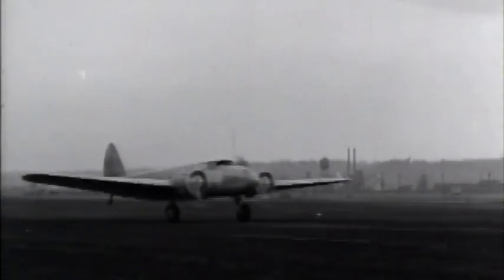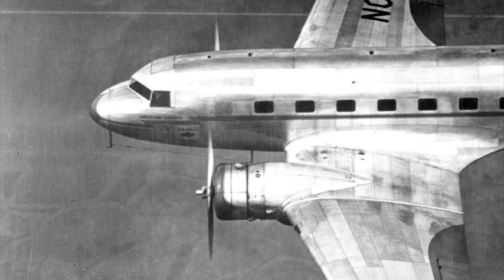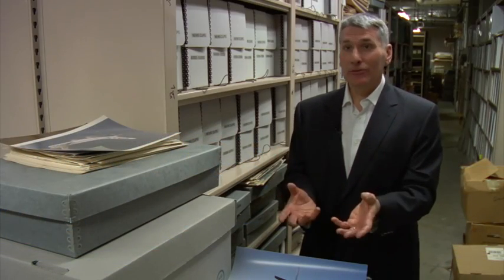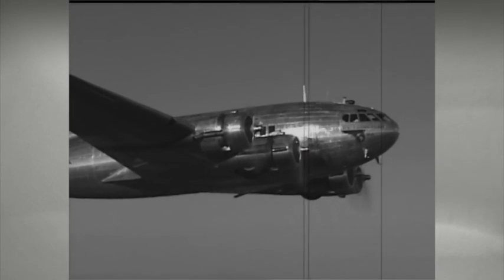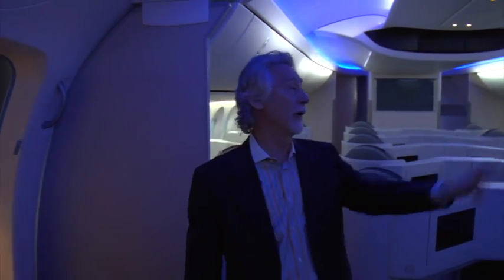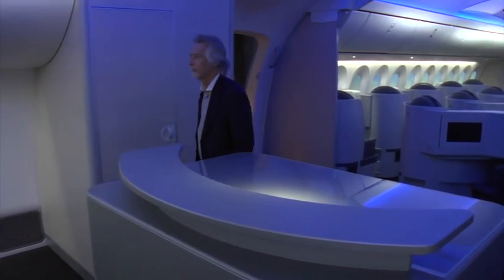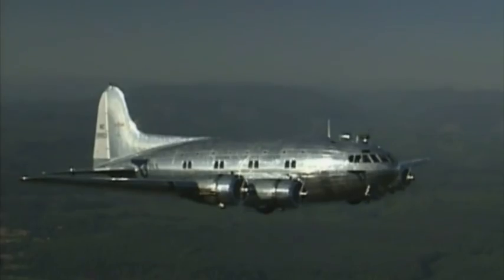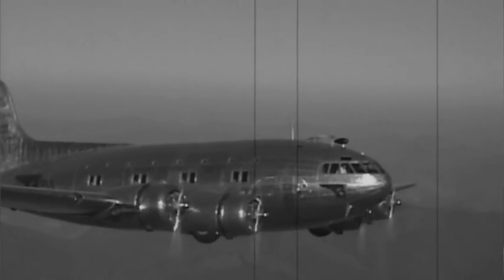Boeing's Stratoliner 75th Anniversary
Boeing's Stratoliner 75th Anniversary"  and description:  "The Stratoliner, the world's first pressurized commercial airplane, was born in the 1930s, during a time of rapid evolution in the science and technology of flight, beginning with dramatic advancements in aircraft structures.  Wood and fabric gave way to metal, monoplanes replaced biplanes and, before the decade was out, another great innovation would revolutionize flight—cabin pressurization.